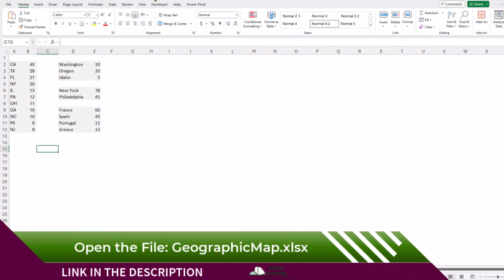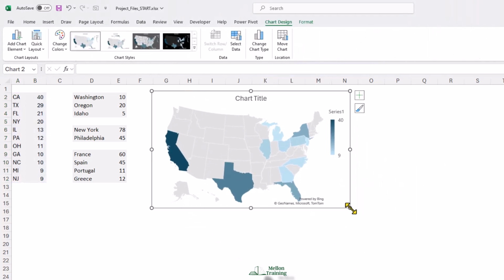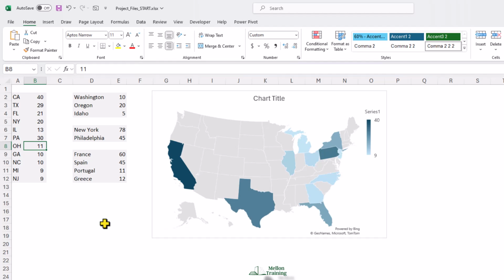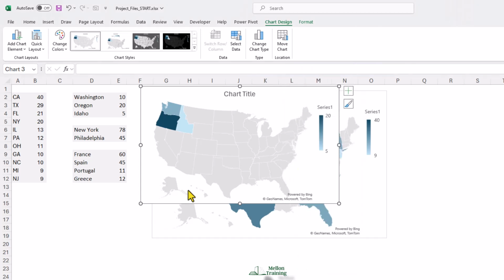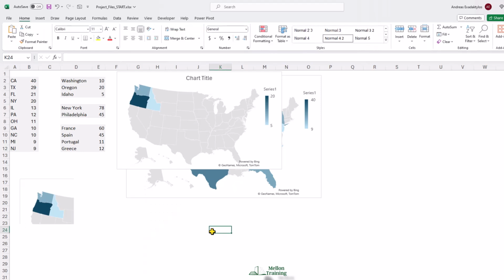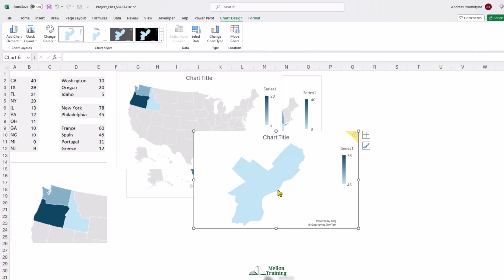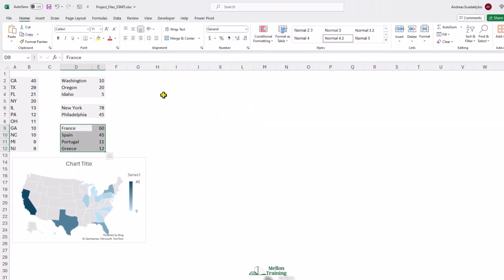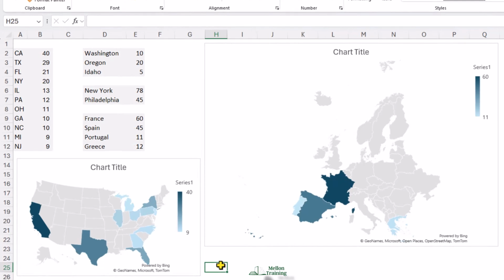Interactive Map Charts in Excel: Transform Geographic Data into Stunning Visuals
Learn how to create stunning interactive map charts in Excel using geographic data!
In this step-by-step tutorial, we’ll show you how to visualize data geographically, customize map styles, and make your charts dynamic and engaging.

👉 What you’ll learn:
    Setting up geographic data in Excel
    Creating and customizing map charts
    Adding interactivity for better insights